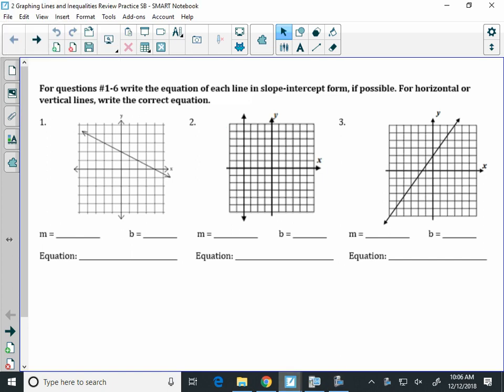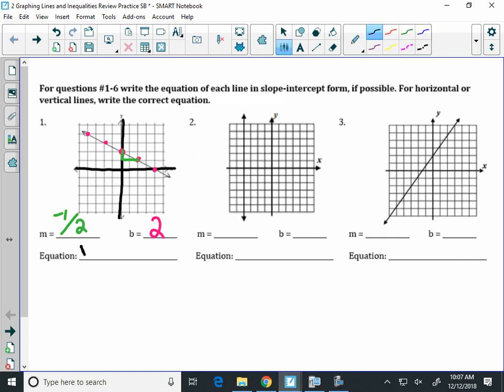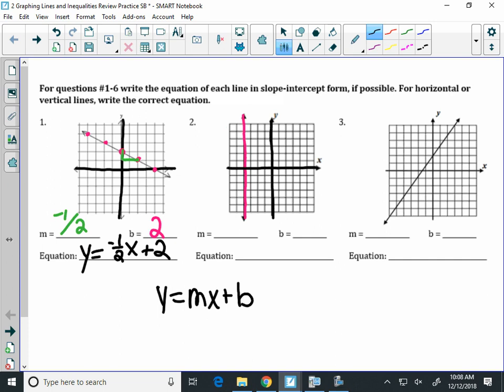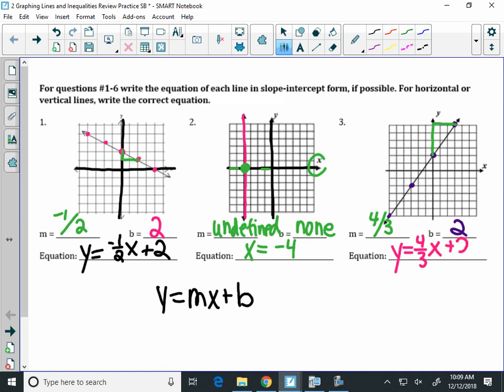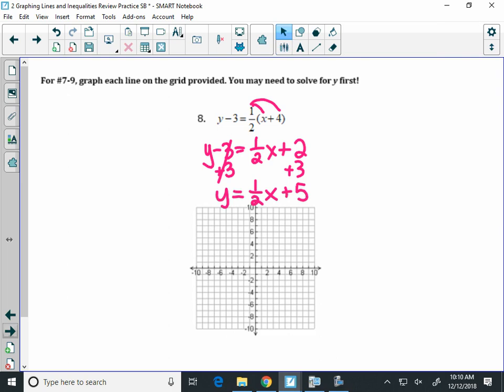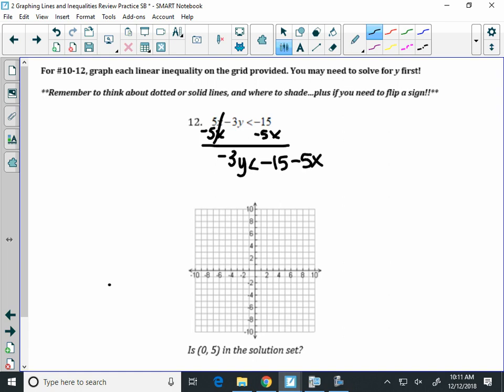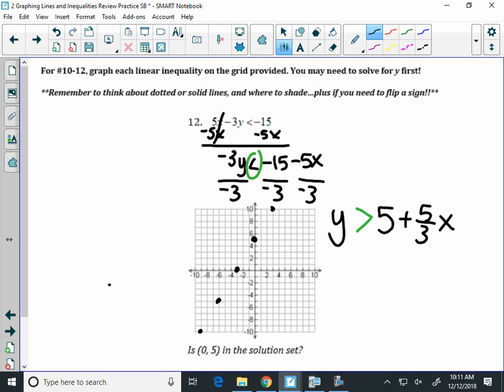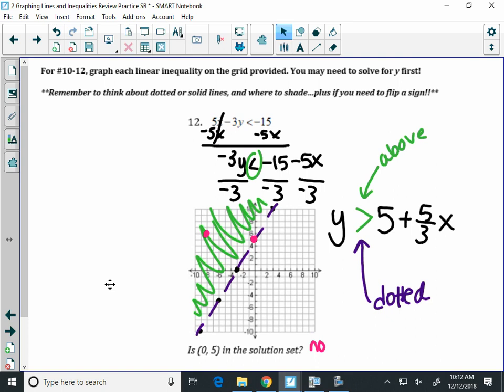Blended Alg 2 Unit 2 Pre Lesson 2 Review Graphing Lines and Inequalities Practice